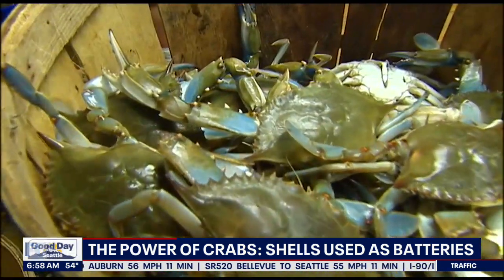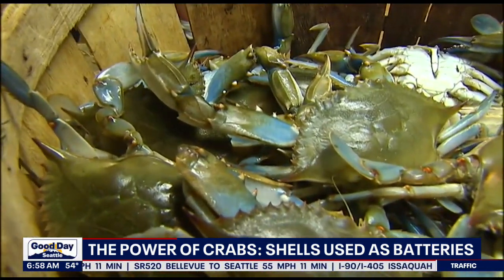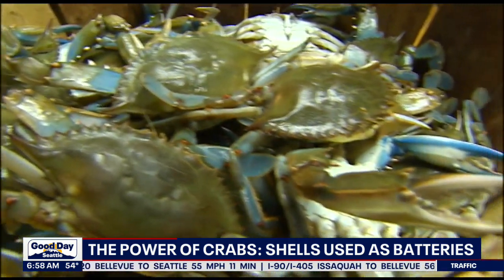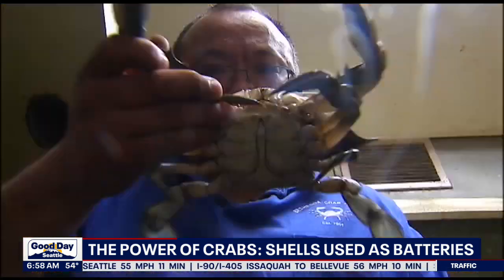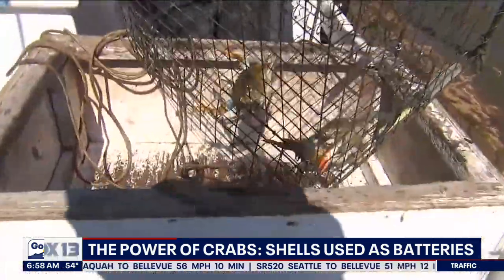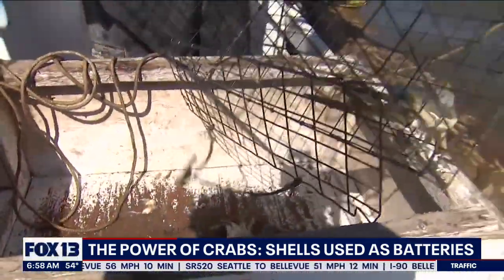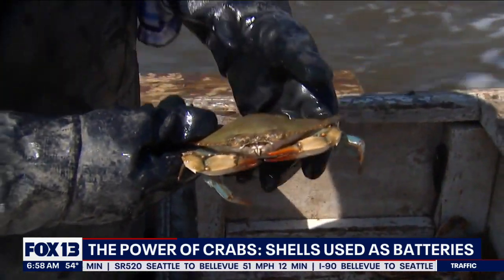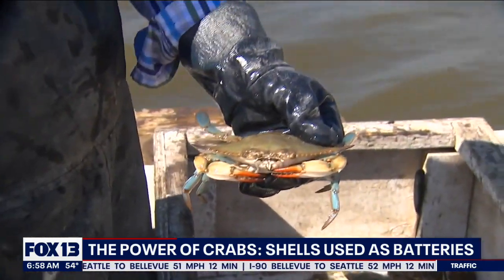The power of crabs: Shells used as batteries | FOX 13 Seattle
Scientists looking for alternative fuel sources say they have made biodegradable batteries from a substance found in crab shells.